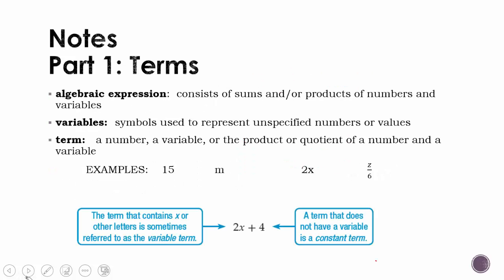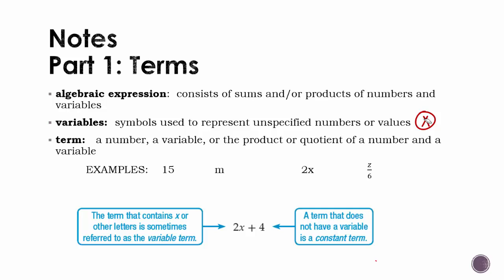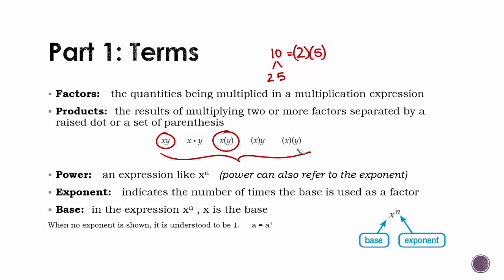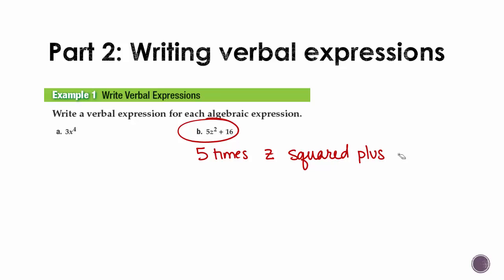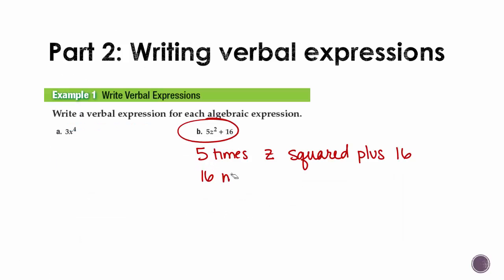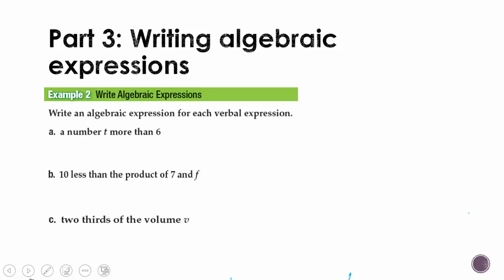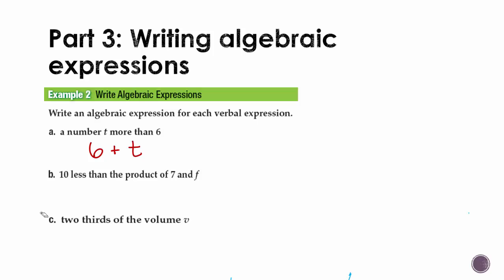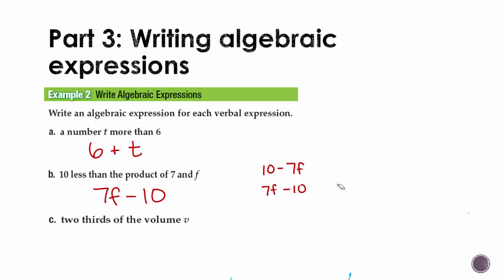Algebra 1- Section 1.1: Variables & Expressions